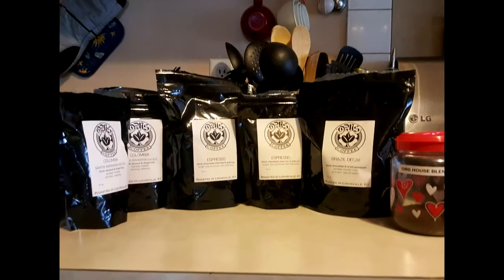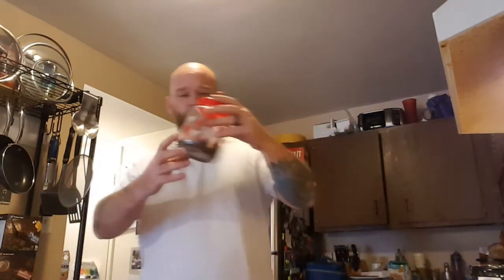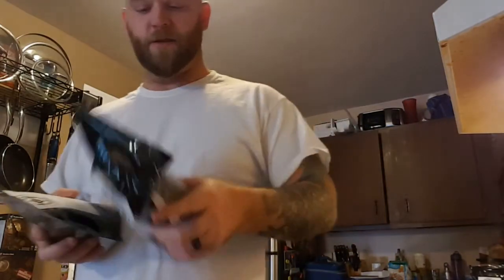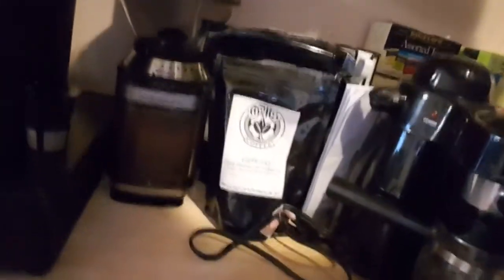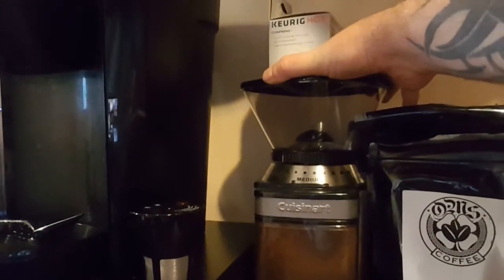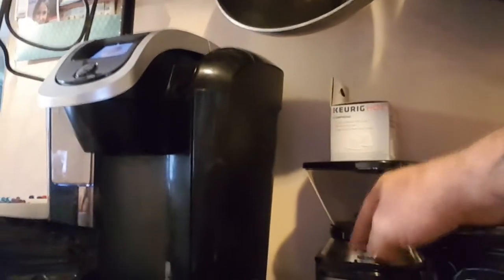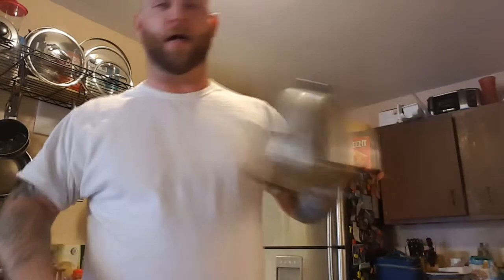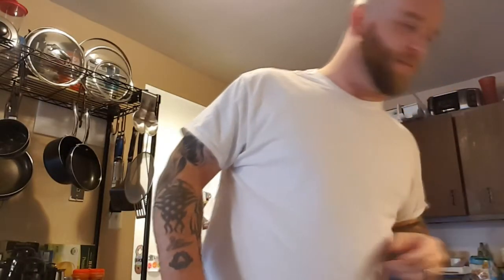How to get the most out of your OMS Coffee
How to make coffee from the bean.